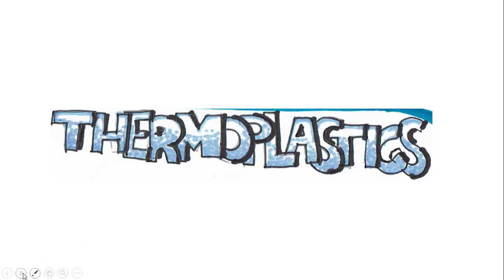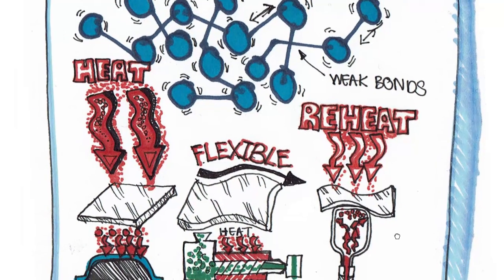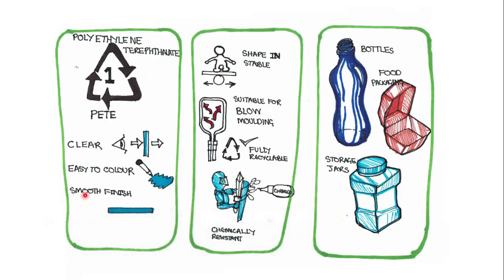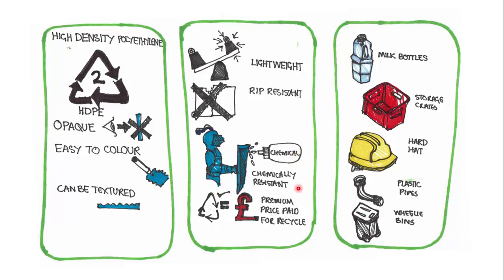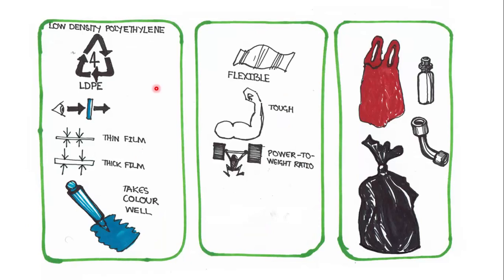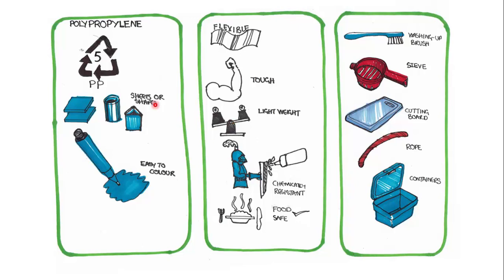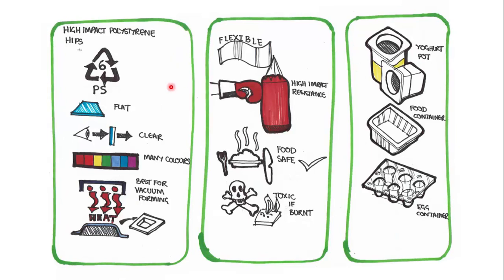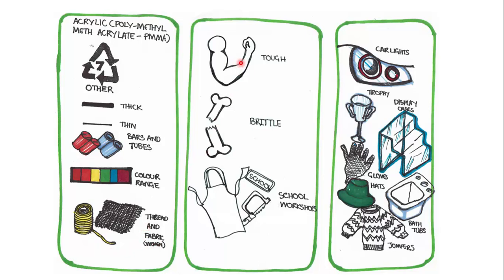Properties and Uses of Thermoplastics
Thermoplastics, their properties and uses.  This is ideal for unit 3 and 5D  of the AQA GCSE Design and Technology course.